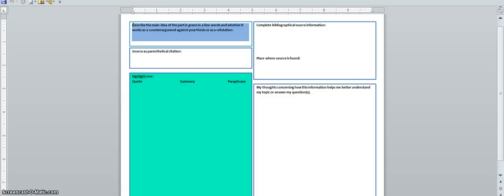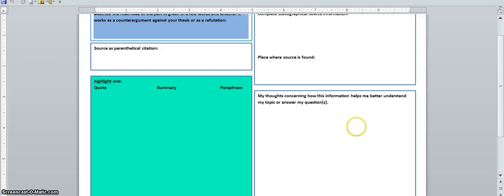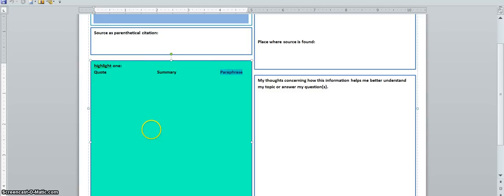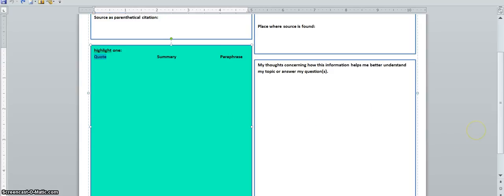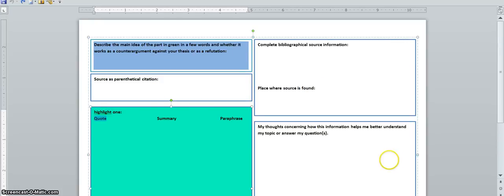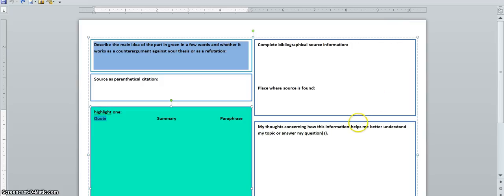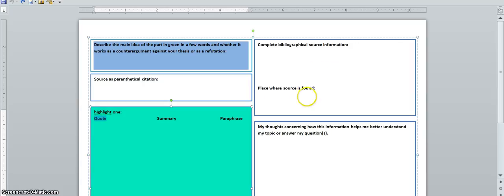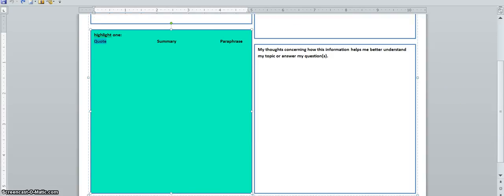Video 19a Research Card blank template